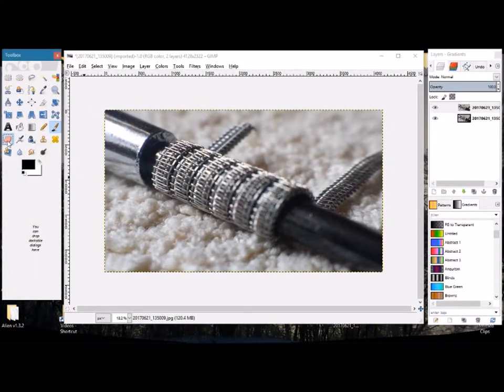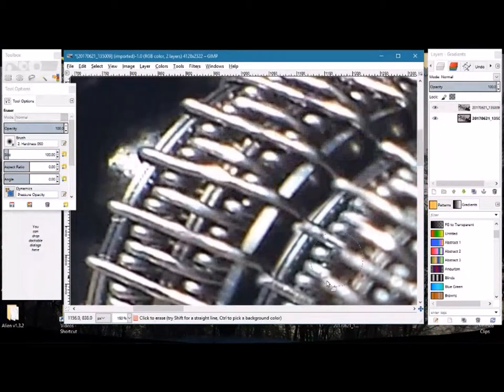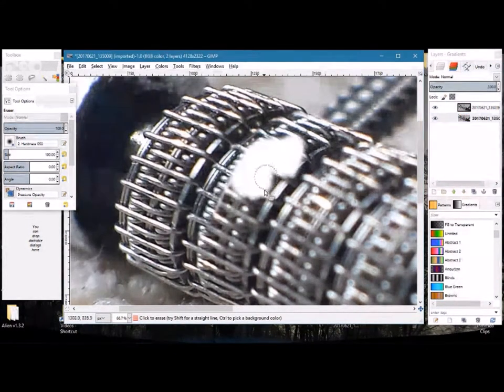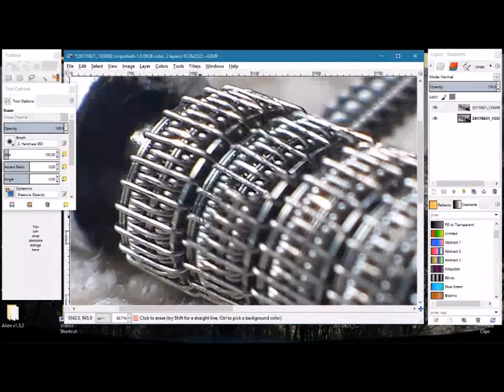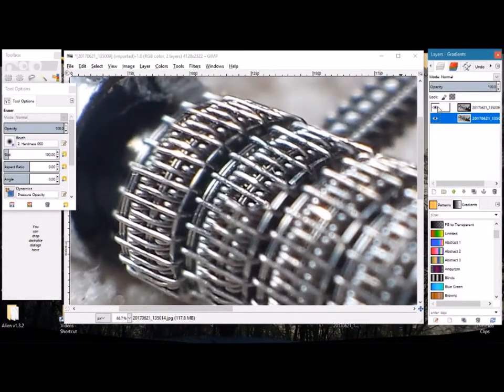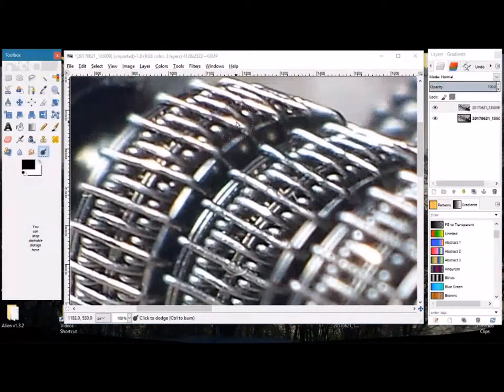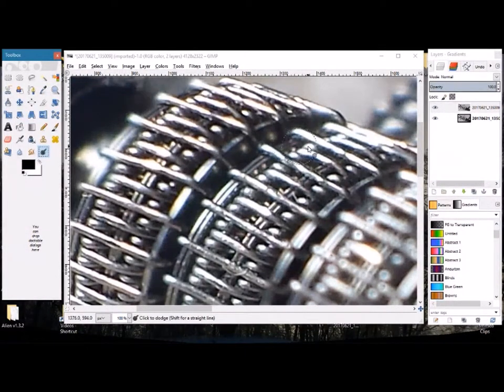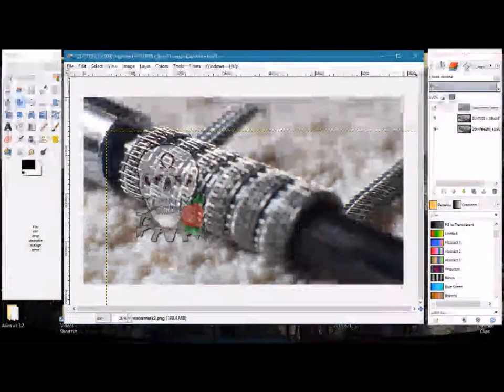How To Edit Coil Pics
A quick video showing how I edit so you may use it as a reference.
@r.j.coil.builder On Instagram